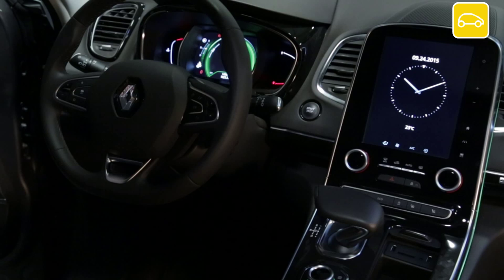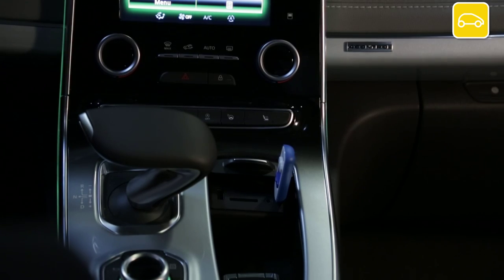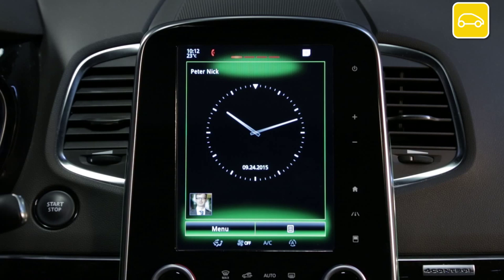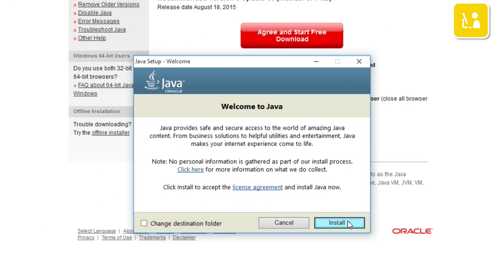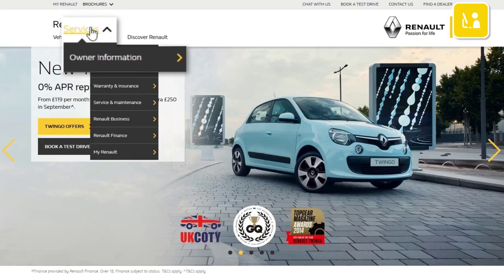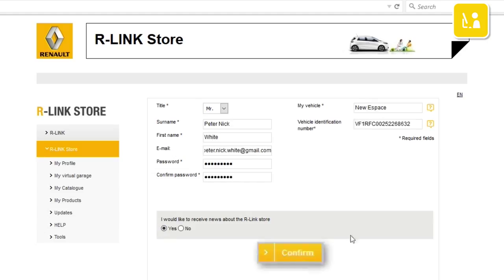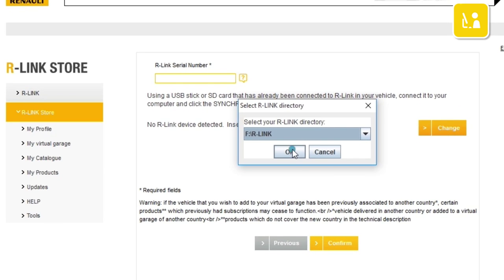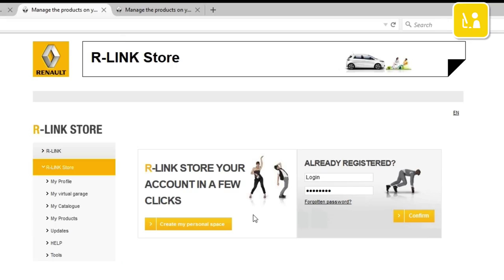Getting started with R-Link 2